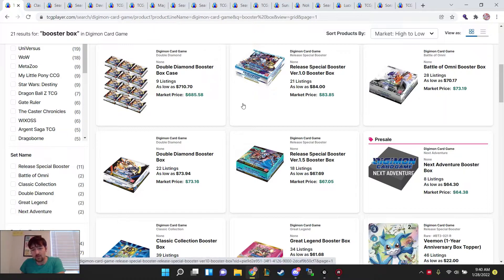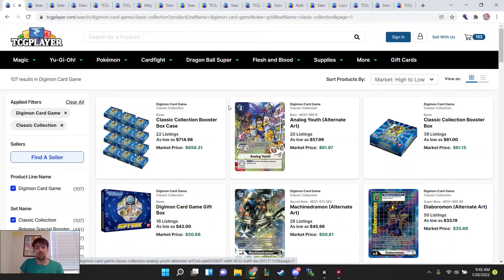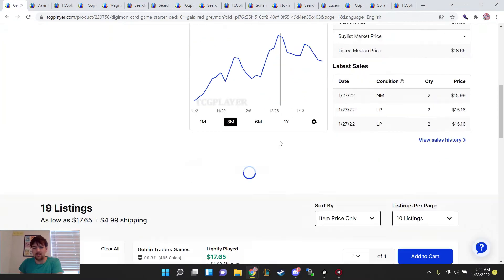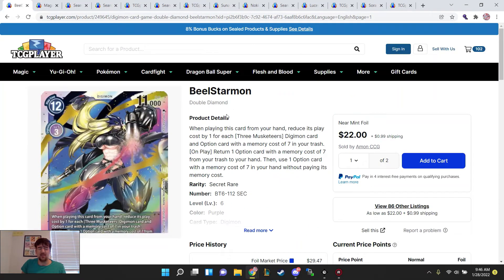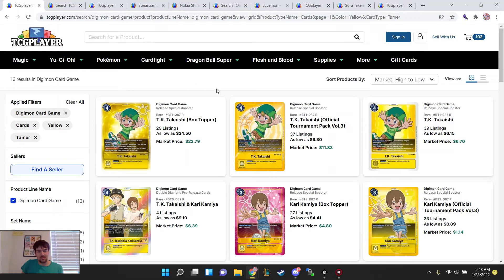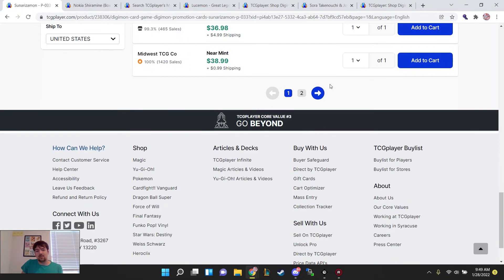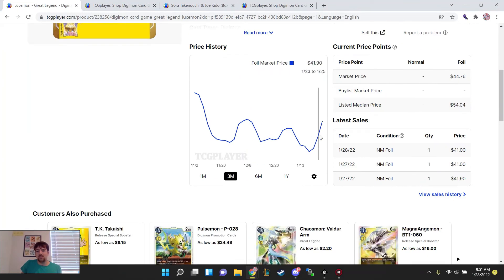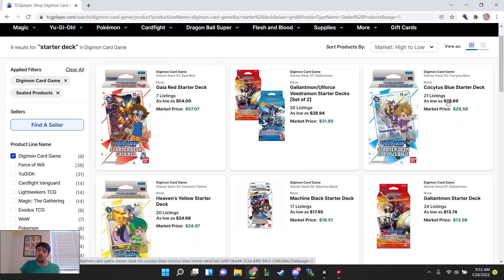Digimon TCG MarketWatch: Hybrid Hype!!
This week I cover more market trends along with some spikes that have happened in the tcg. If there is anything you want to see me cover in this weekly video, then please drop some feedback in the comments below :)